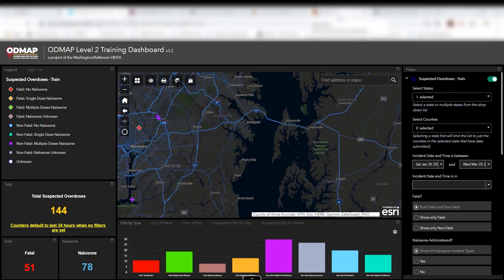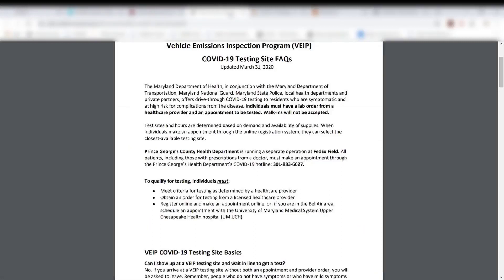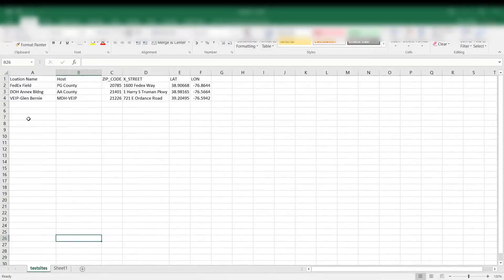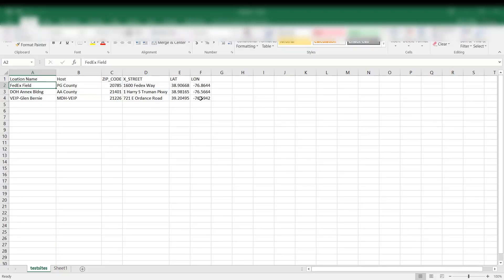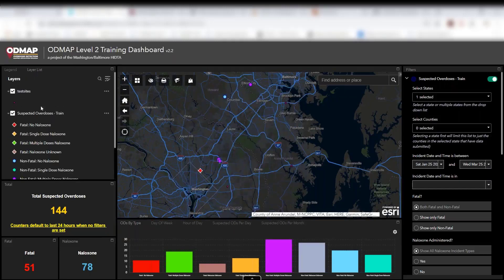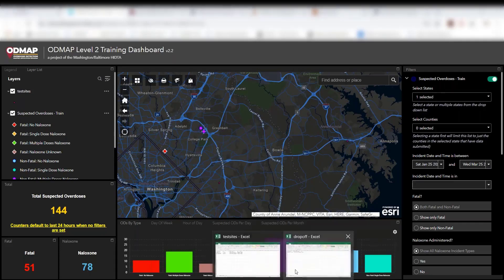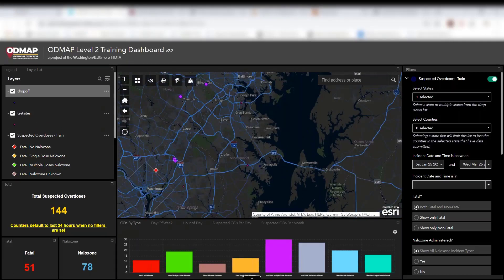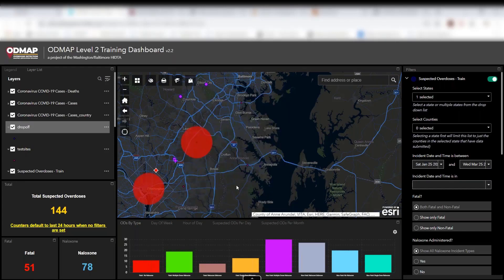COVID-19 & ODMAP. Multiple Layer Analysis: Using Open Source Data & CSV File Data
This video demonstrates the ability to overlay datasets available through Esri’s ArcGIS online open source data, specifically COVID-19 data layers, as well as CSV files.  ODMAP is available to government (tribal, local, state, and federal) agencies serving the interests of public safety and/or public health as part of their official mandate.

ODMAP is a product of the Washington/Baltimore High Intensity Drug Trafficking Area (W/B HIDTA) which is a program administered through the Office of National Drug Control Policy (ONDCP)